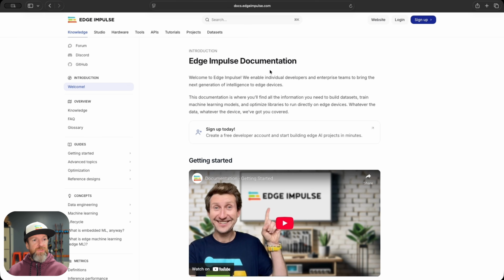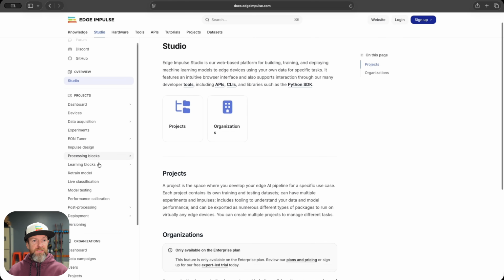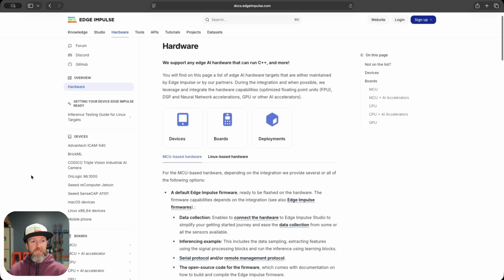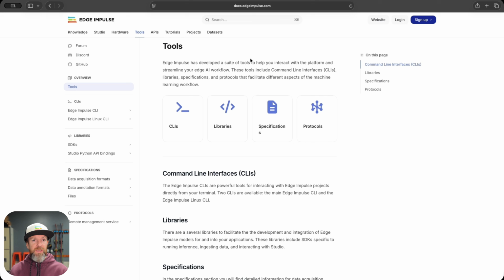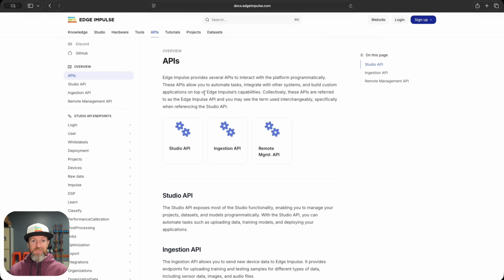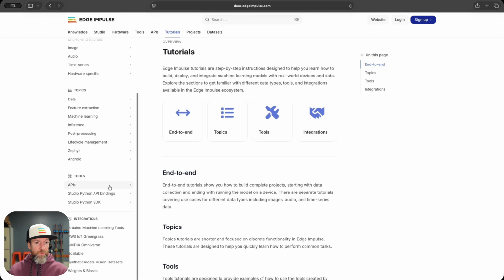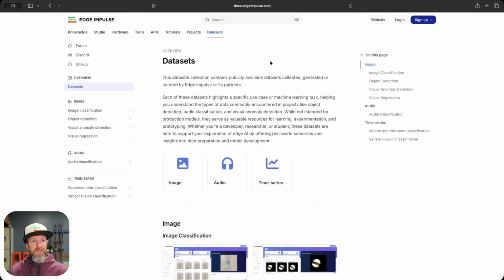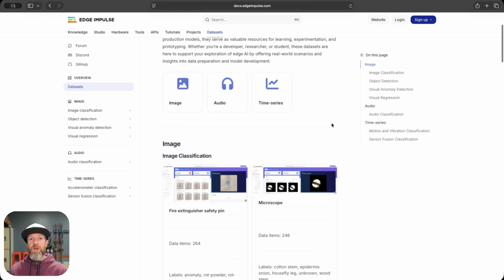Navigating the Docs | Edge Impulse Explained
In this episode of Edge Impulse Explained, I take you on a guided tour of the Edge Impulse documentation to help you quickly find the information you need, whether you’re just getting started or working on more advanced edge AI projects.

We’ll walk through the structure of the docs, including where to find getting started guides, tutorials, concepts, hardware integrations, APIs, and other reference material.

If you’ve ever wondered “Where is this documented?” or “What should I read next?”, this video is for you.

Chapters:
00:00 - Introduction
00:24 - Knowledge Tab
01:12 - Studio Tab
01:46 - Hardware Tab
02:50 - Tools Tab
03:23 - APIs Tab
04:08 - Tutorials Tab
04:48 - Projects Tab
05:24 - Datasets Tab
06:10 - Wrapping Up